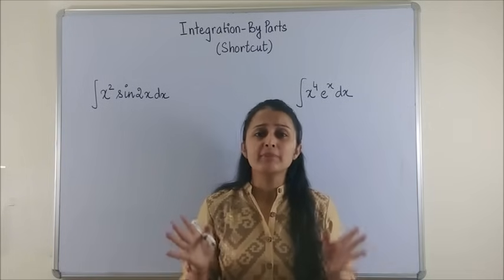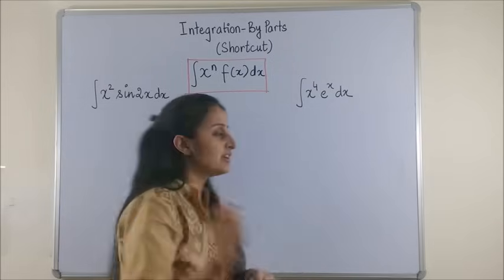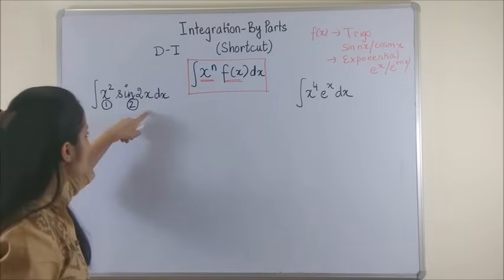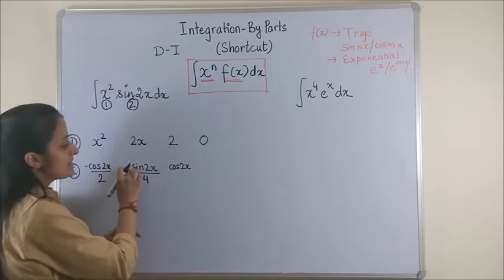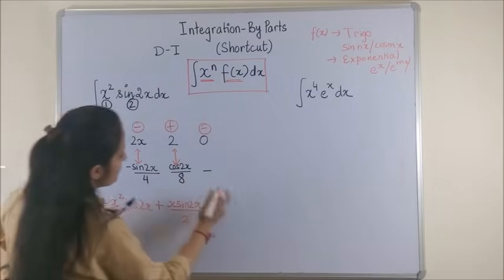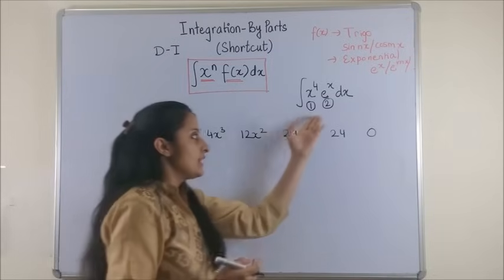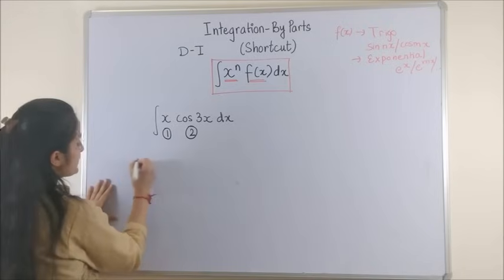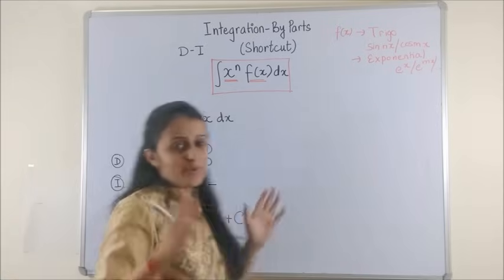INTEGRATION SHORTCUTS- BY PARTS-TRICK || JEE/EAMCET/NDA TRICKS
D-I METHOD/TABULAR METHOD/TIC-TAC-TOE METHOD INTEGRATION SHORTCUT
This SUPERTRICK will help you solve the PRODUCT OF FUNCTIONS quickly. Better than the conventional BY-PARTS.

(new)
📚 JEE Main 2023 : FREE JEE MATH PREPARATION